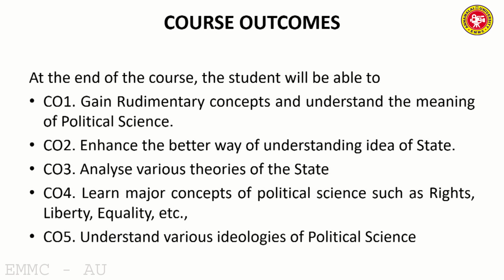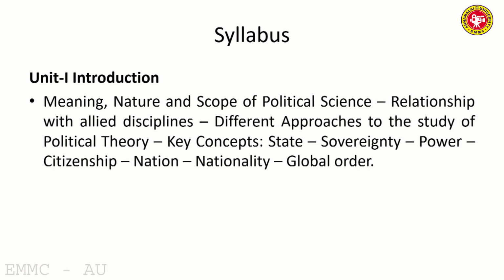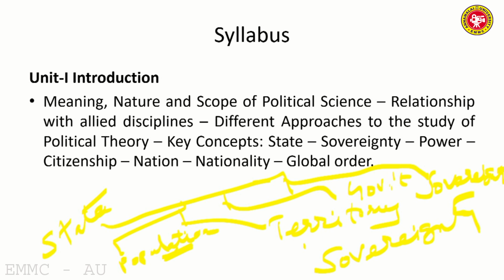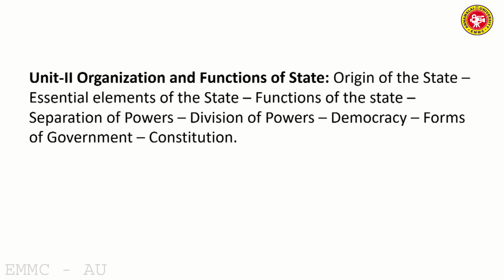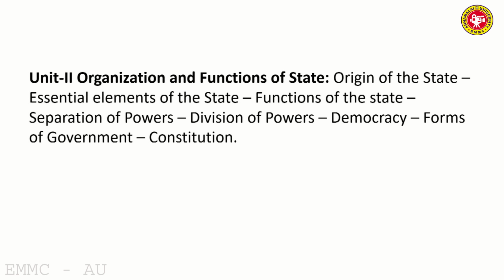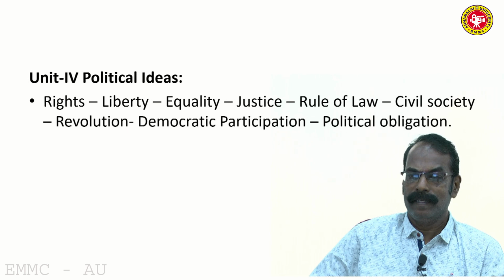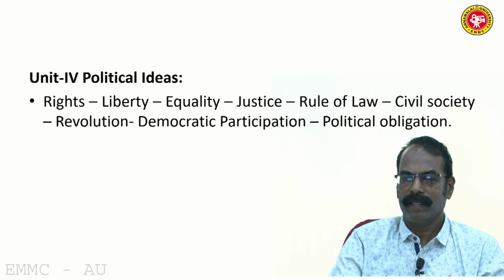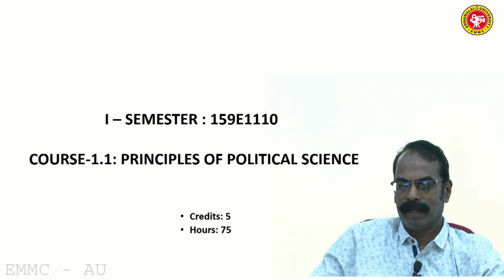PRINCPLES OF POLITICAL SCIENCE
Dr. J. SUBRAMANIYAN,
ASSOCIATE PROFESSOR & CO-ORDINATOR
POLITICAL SCIENCE & PUBLIC ADMN-DDE
ANNAMALAI UNIVERSITY